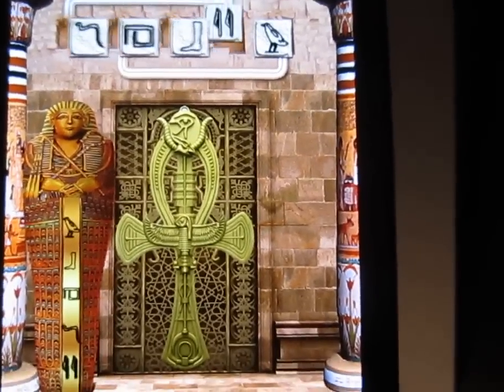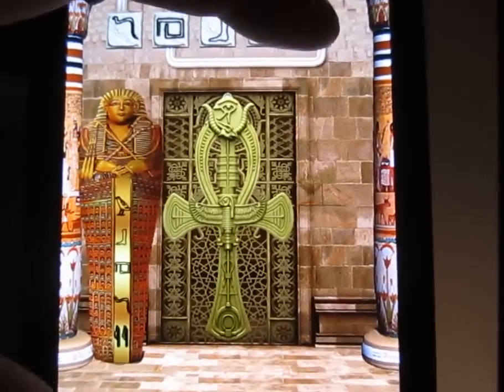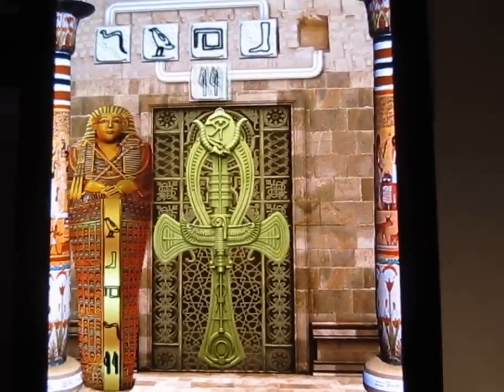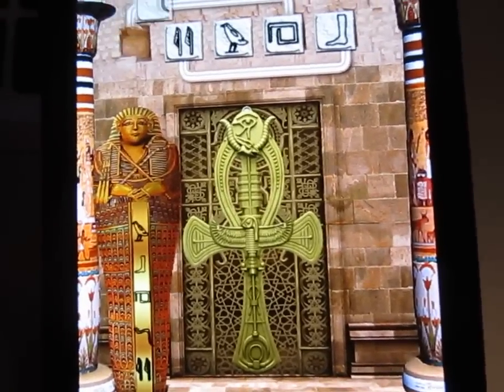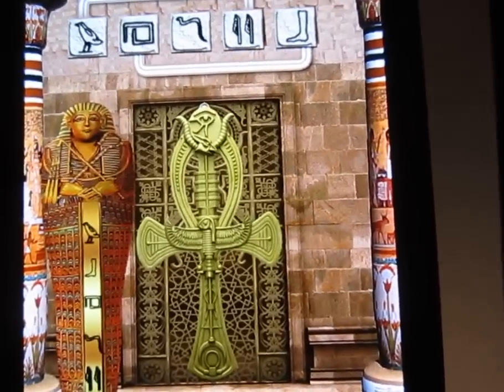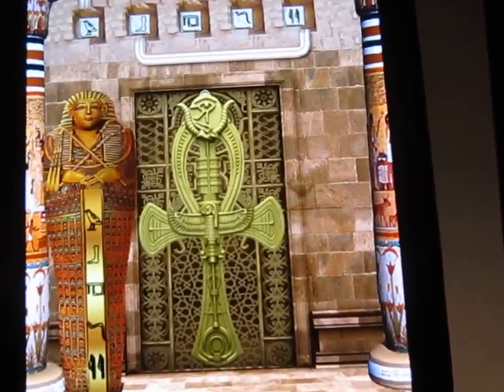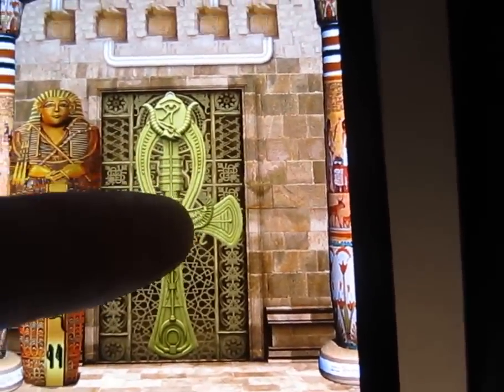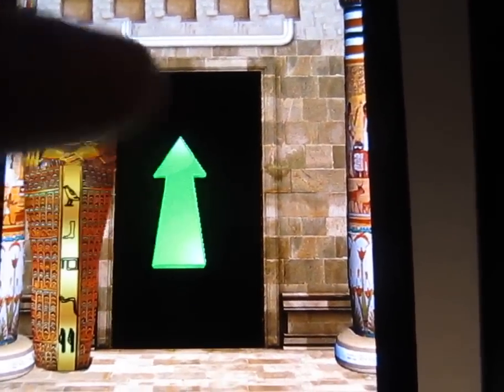100 Gates - Level 26 Walkthrough / Game Guide / Help / How To.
100 Gates - Level 26 Walkthrough